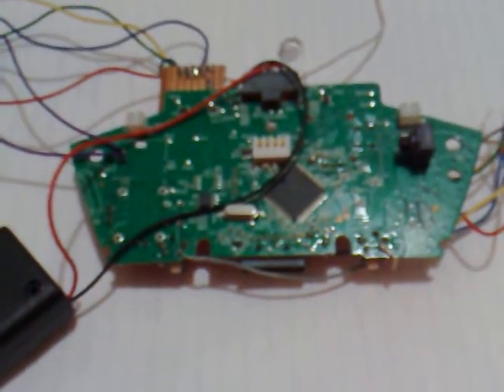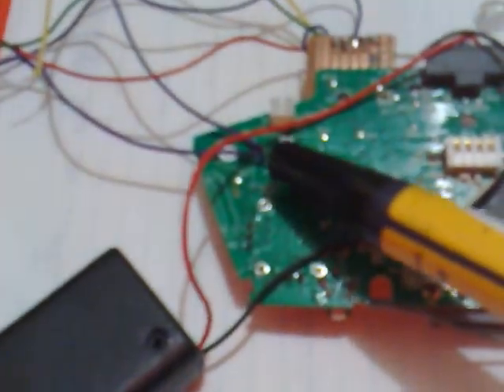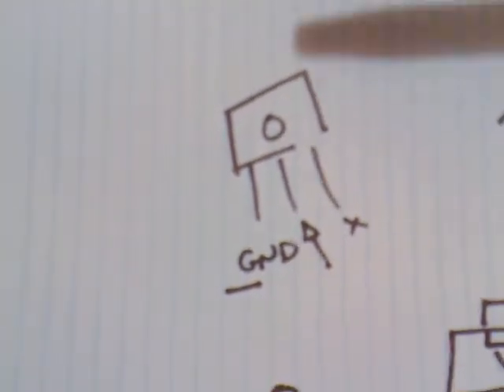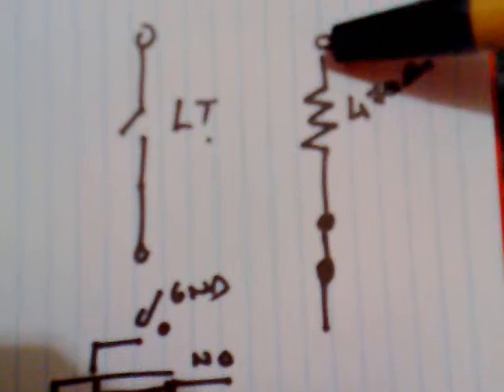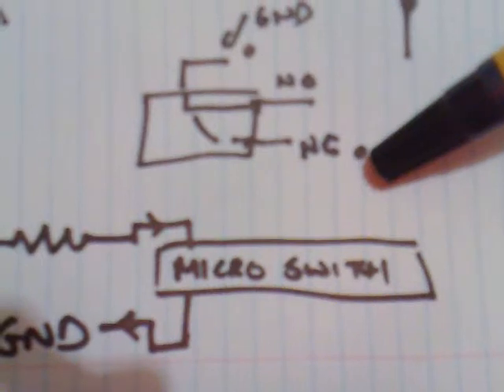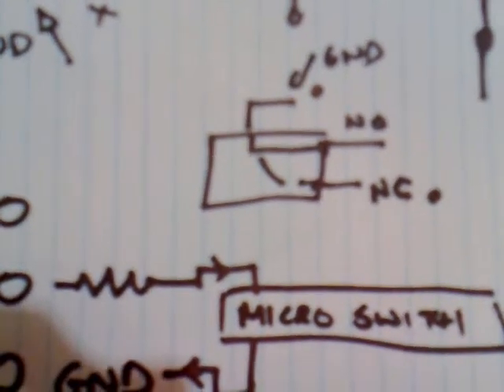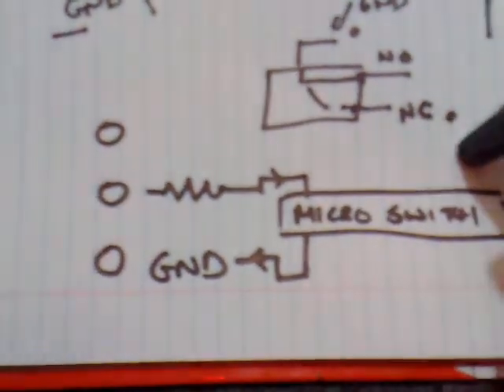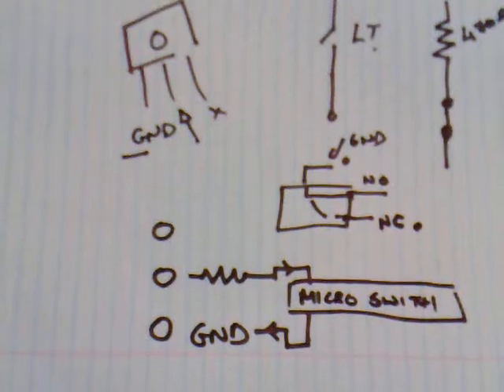Wiring the 360 controller analogue triggers.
Very very simple description of wiring instructions of how to make the analogue triggers push on.